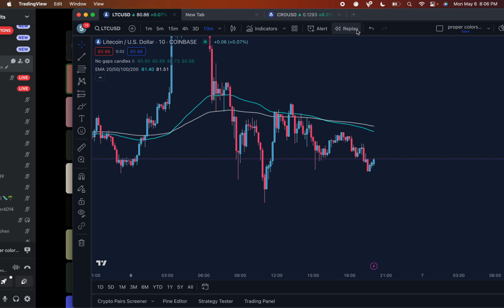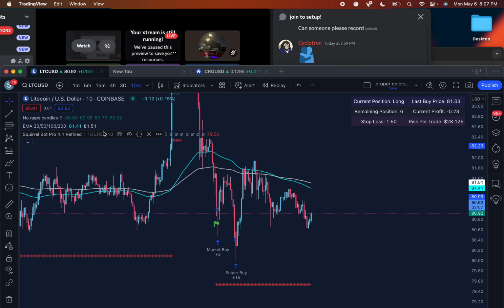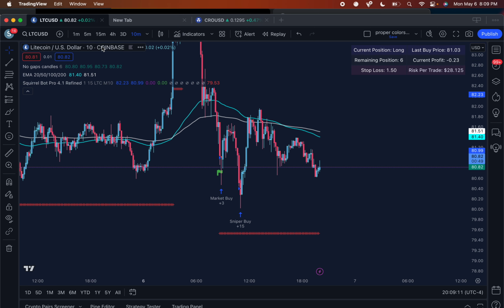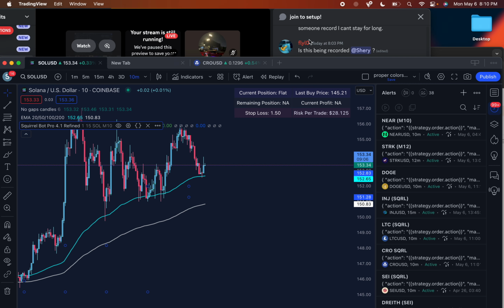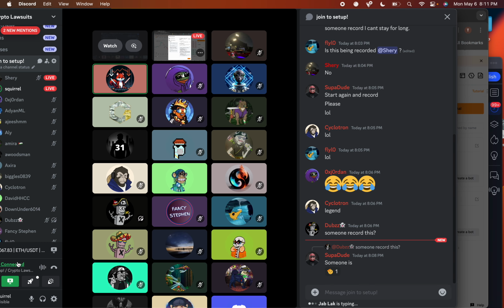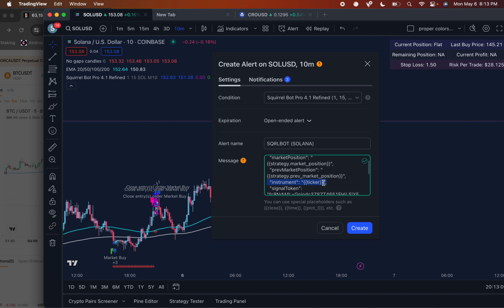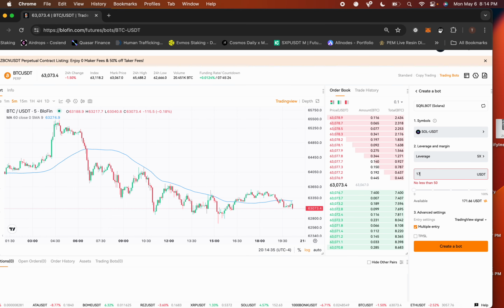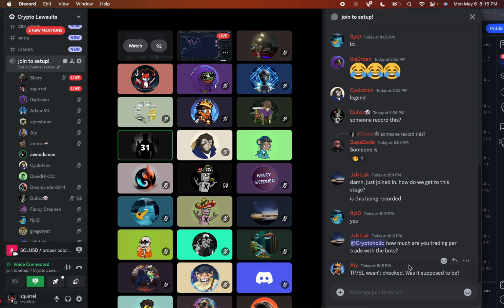Setup Guide for SquirrelBot!